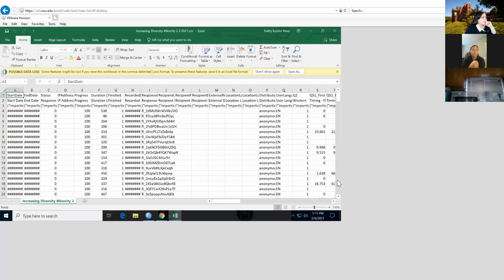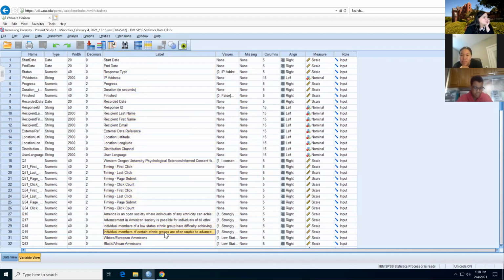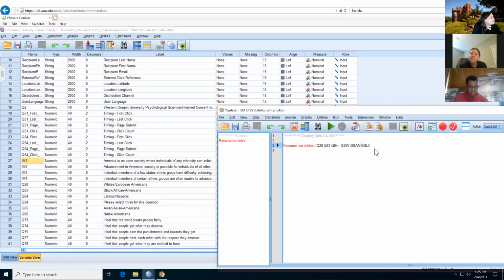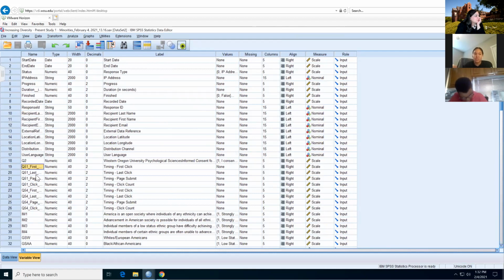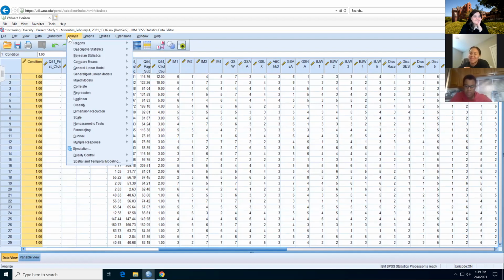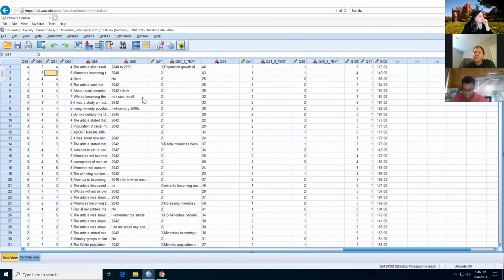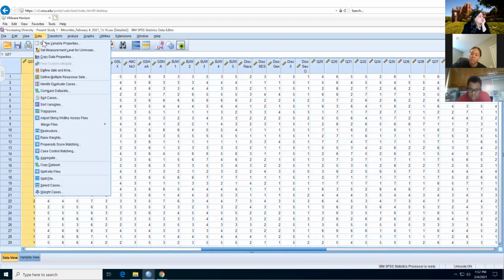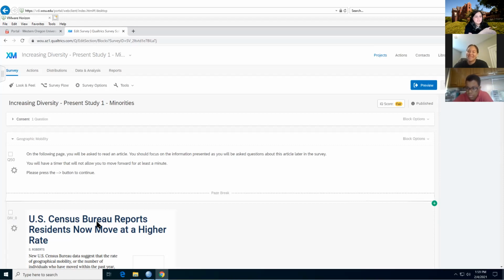Data Analysis for Cleaning Data 2.4